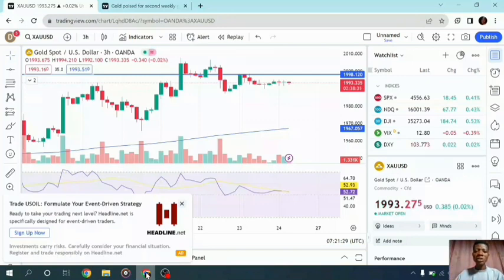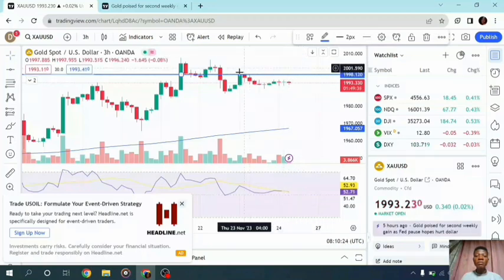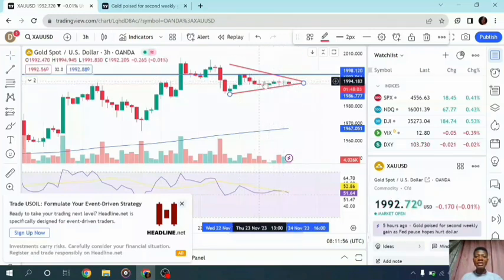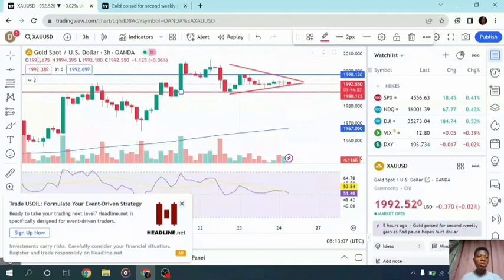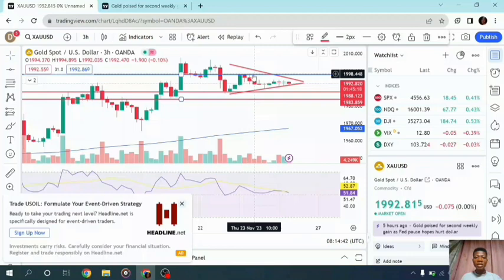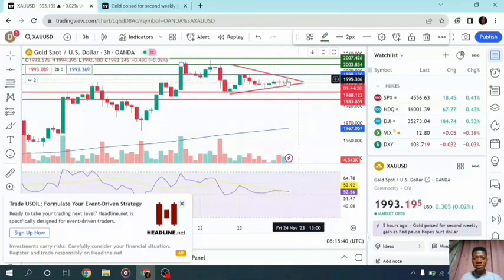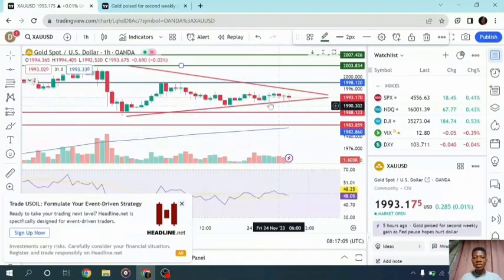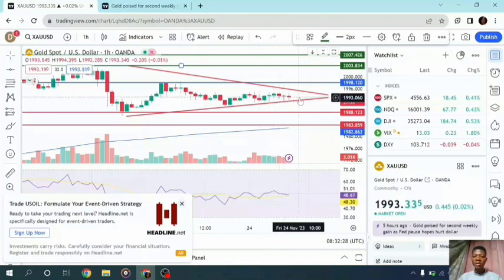GOLD XAUUSD Strategy TODAY 24-27 Nov | XAUUSD Analysis TODAY 24-27 Nov | XAUUSD Forecast TODAY